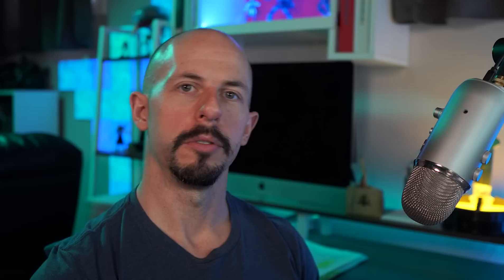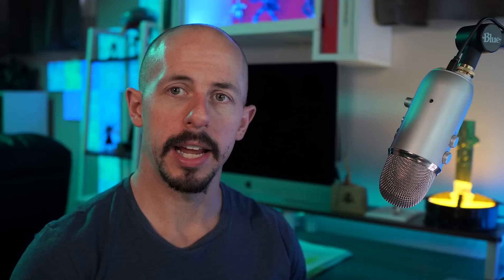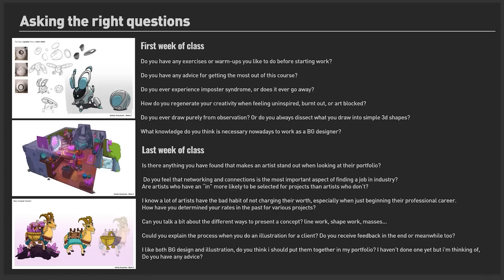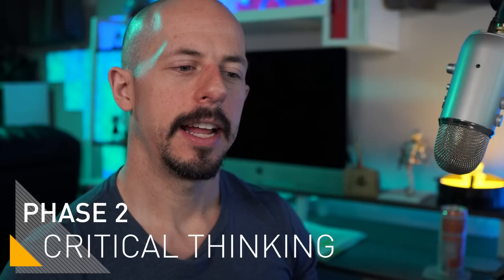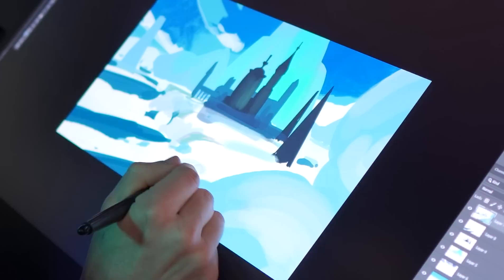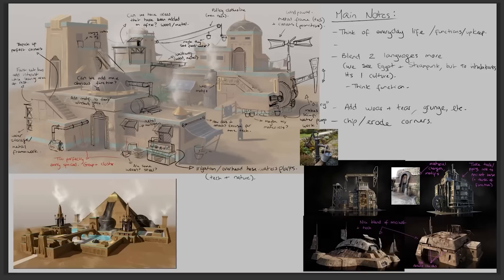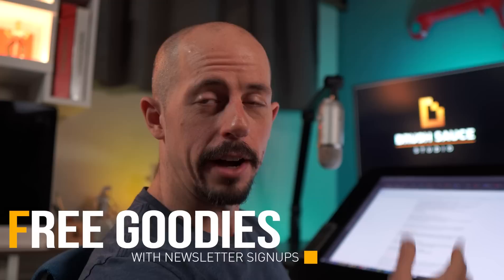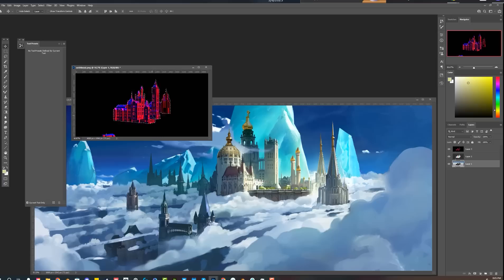3 ESSENTIAL SKILLS (FOR SELF LEARNING CREATORS)